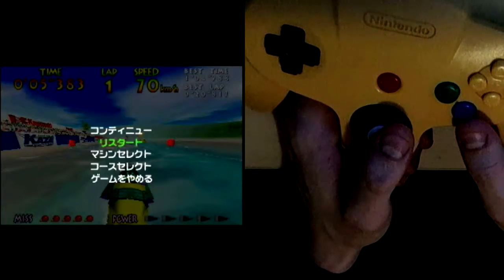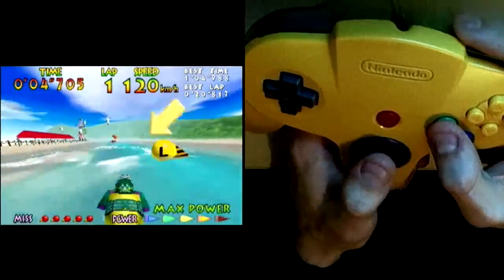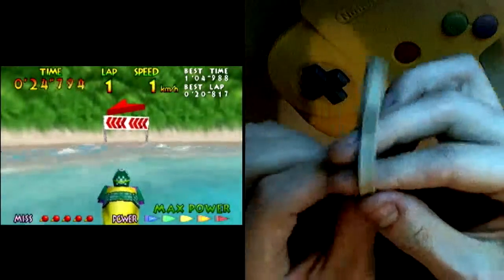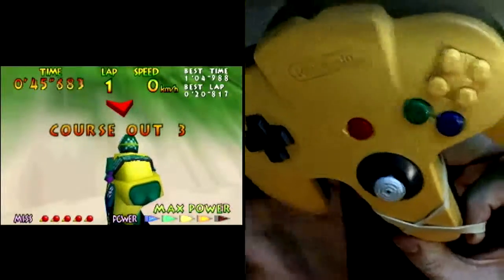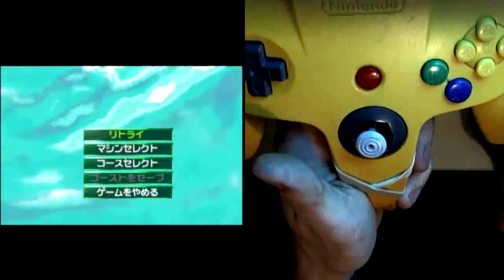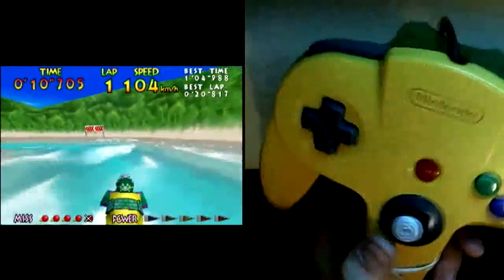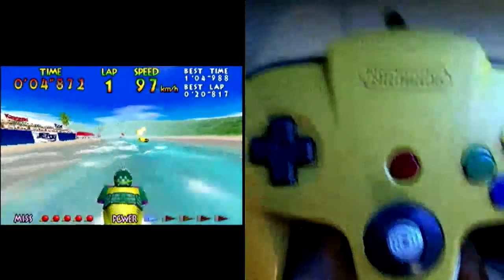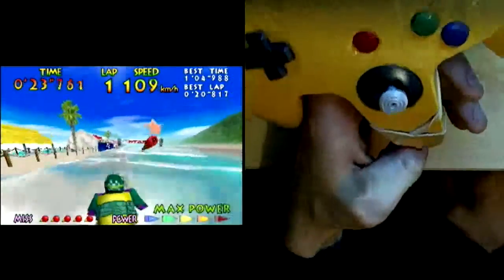Rubber Band Time Trial Trick to Save Your Hands